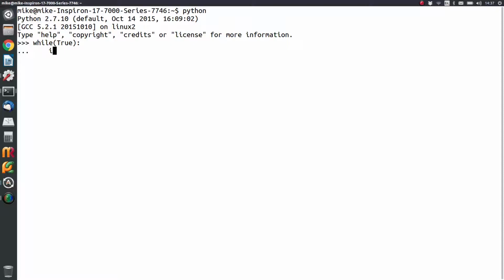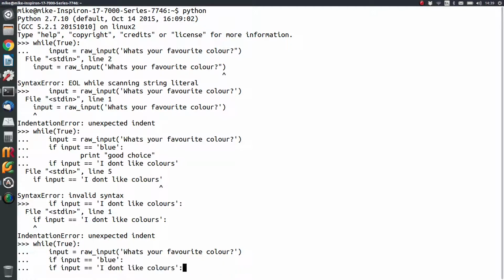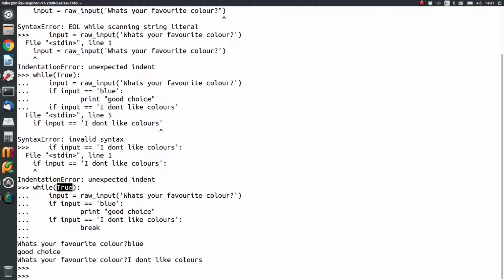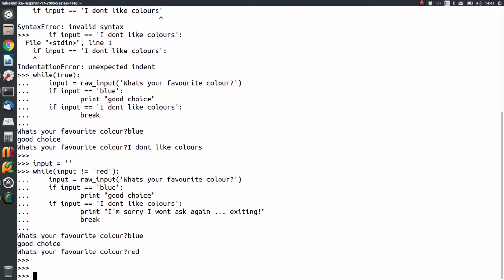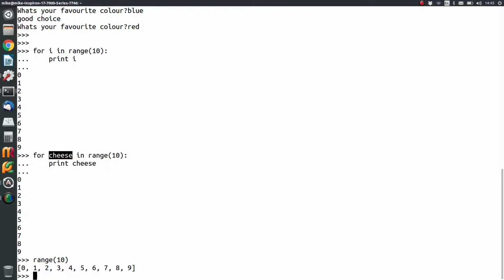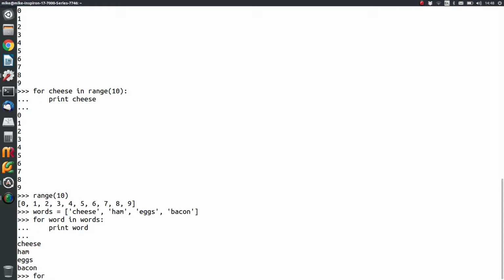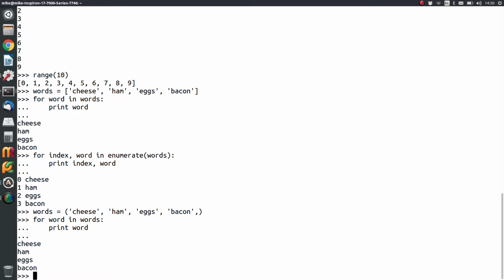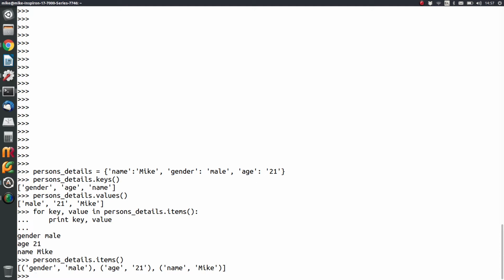Basic Python / Beginner Code Tutorial 6 - Looping with While and For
This tutorial covers the basics of using looping in Python